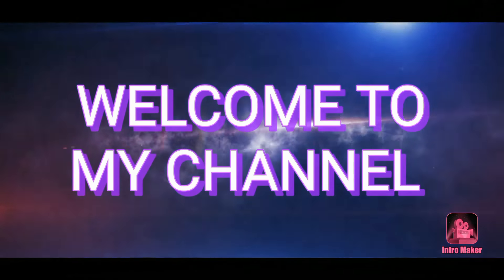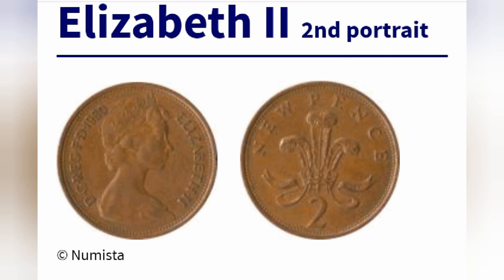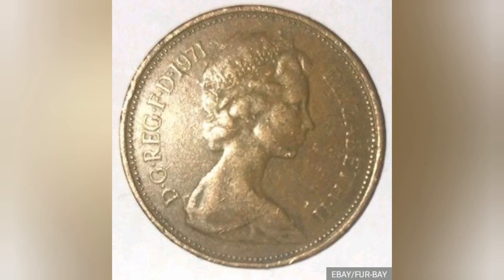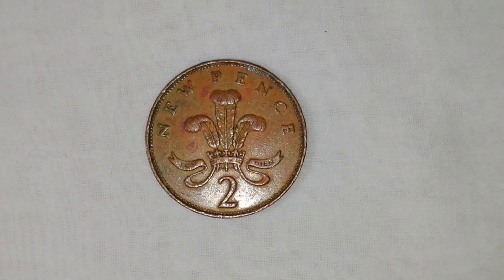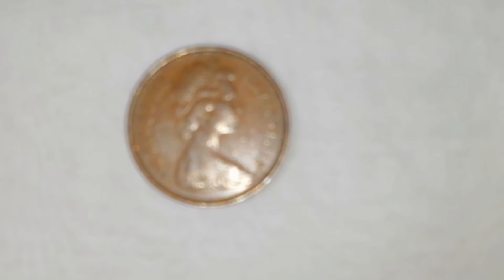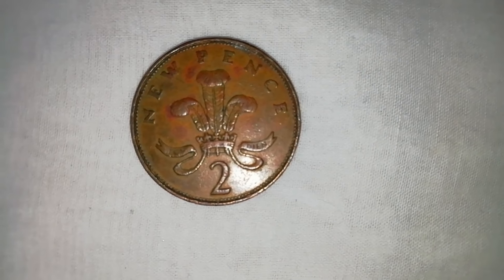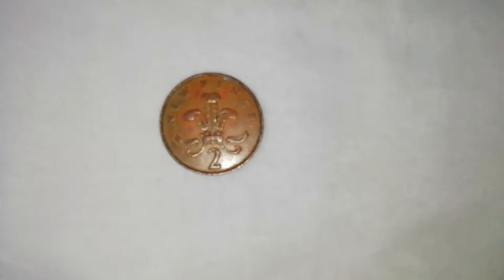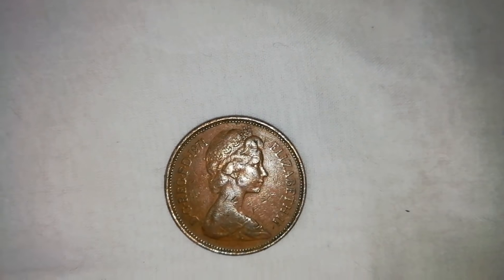Rare coin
One coin, dated from the initial release date in 1971, is currently on the site for £14,000, and is described as “extremely rare”.

The coin, also printed in 1971, has 11 watchers and is located in the UK, as are all the others.

One coin, featuring a slightly turned up edge, is dated 1979 and is on at £1500, while the cheapest offering is a 1980 coin for £680.